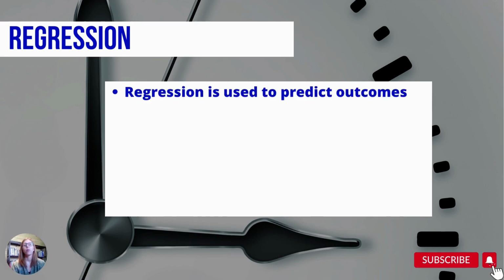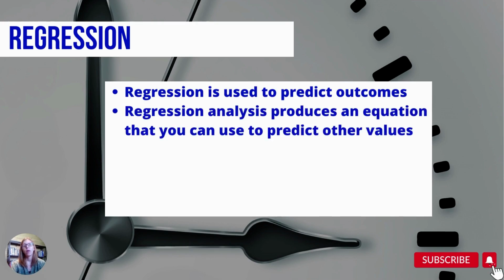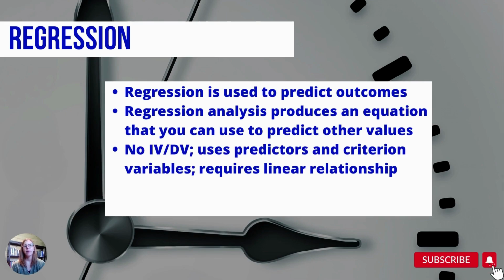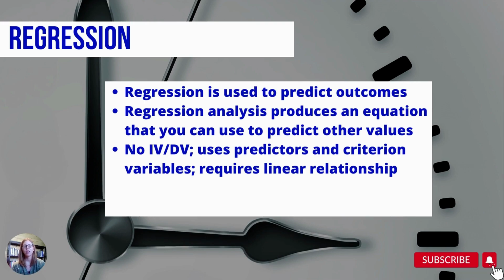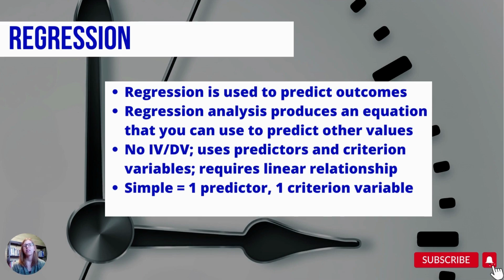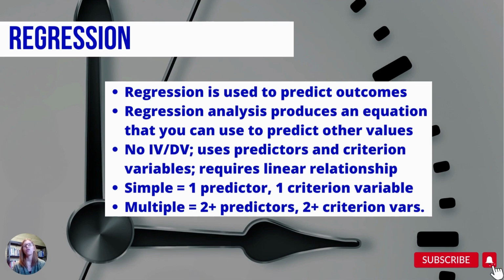Regression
Want to understand statistics but don't have loads of time to waste? Check out this video as well as the others in my 2-Minute Stats playlist!